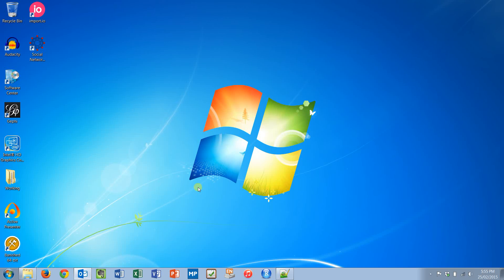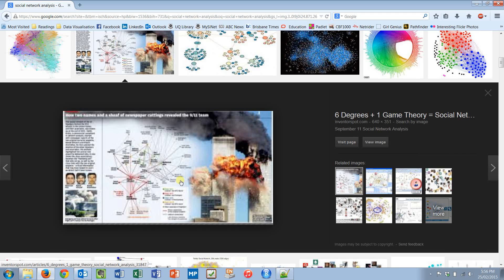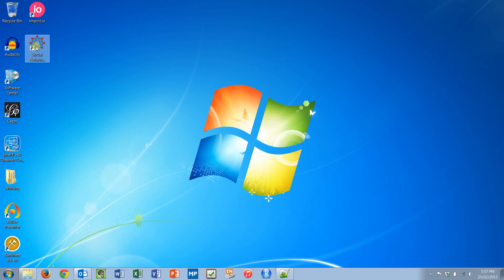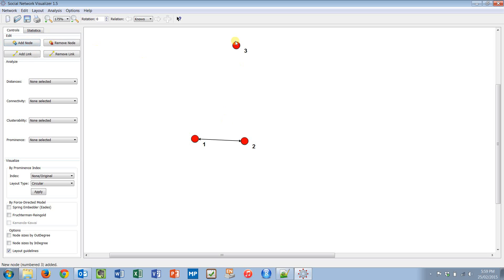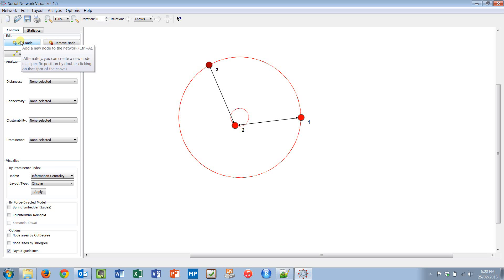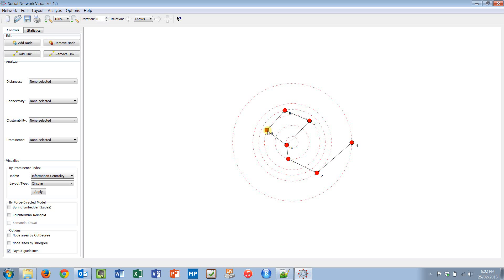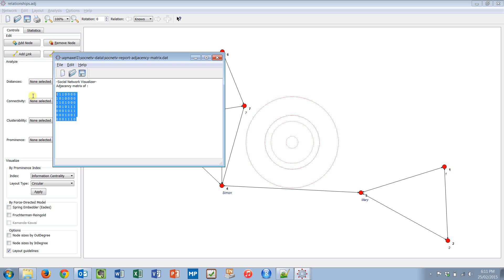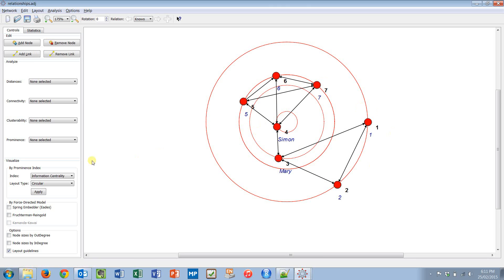Social Network Analysis - using Social Network Visualiser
This video takes on the dreaded social network analysis.  You may not use it in your assignment - but it might be worth your using in future life?